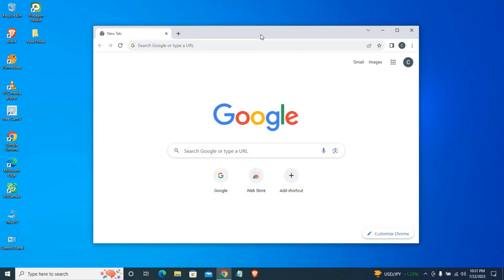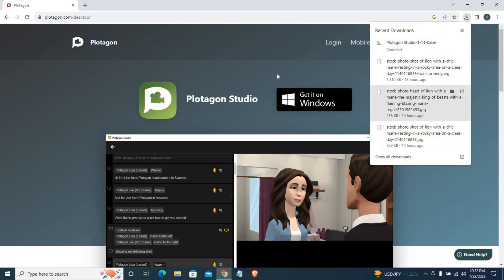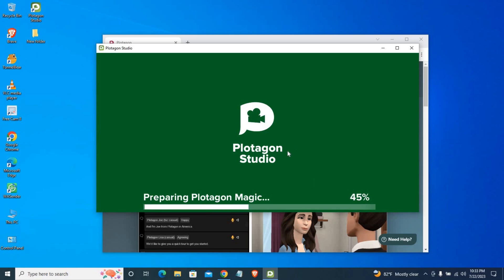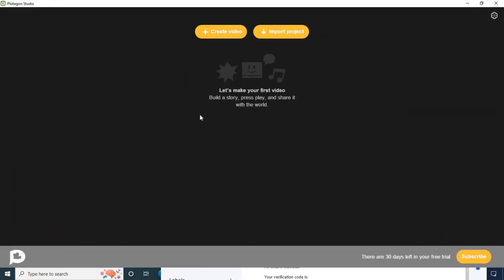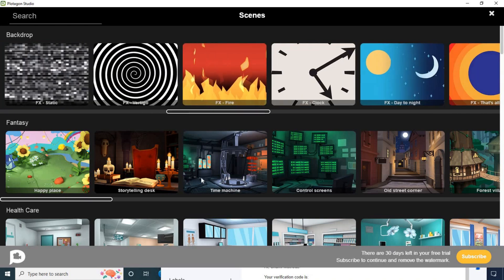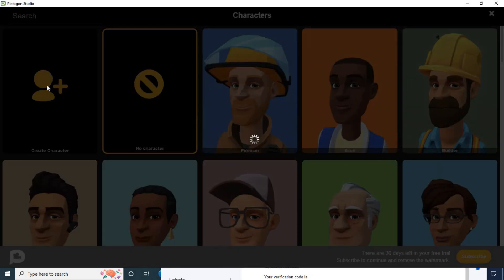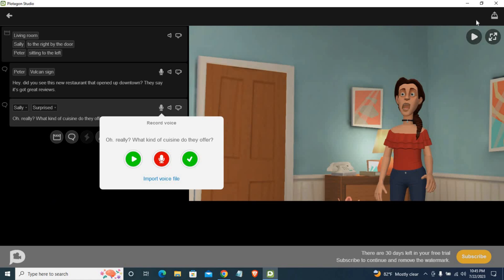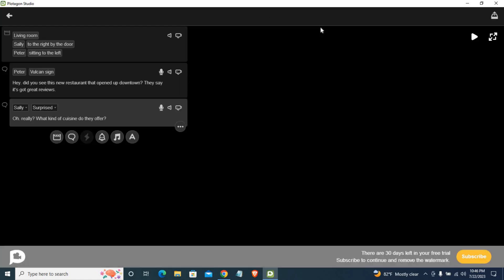How to create ai videos for youtube free | AI video generator sinhala | AI movie maker Free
🎥 Learn How to Create AI Videos for YouTube - FREE AI Video Maker! 🆓🤖🎬

Are you ready to take your YouTube channel to the next level with cutting-edge AI technology? Look no further! In this tutorial, we'll show you the step-by-step process to create stunning AI videos for your YouTube channel without spending a dime! 🌟🎥

🤖 What is AI Video Maker?
AI Video Maker is a powerful tool that harnesses the capabilities of artificial intelligence to transform your raw footage into captivating, professional-looking videos. Say goodbye to expensive video editing software and hello to the future of content creation! 🚀💻

🆓 Create AI Videos for YouTube - No Cost Involved!
We understand that as aspiring content creators, budget constraints can be a challenge. That's why we've scoured the internet to find the best FREE AI Video Maker for you. Join us as we reveal the secret to producing high-quality videos without breaking the bank. 💰💡

🎬 Step-by-Step Tutorial
In this video, we will walk you through the entire process of using the AI Video Maker, from choosing the right clips to applying AI-powered editing features that will make your videos truly stand out. Even if you're new to video editing, don't worry! Our easy-to-follow guide will have you creating AI-enhanced masterpieces in no time. 📚👨‍💻

🌟 Unlock the Potential of AI Movie Maker
We'll also explore the features of AI Movie Maker, a versatile tool that lets you create cinematic videos with a touch of AI magic. Add stunning visual effects, smooth transitions, and background music that perfectly complements your content, all without spending a single penny! 🎶✨

📈 Grow Your YouTube Channel with AI-Powered Content
As YouTube algorithms evolve, staying ahead of the curve is crucial for channel growth. By leveraging AI technology in your videos, you'll not only captivate your audience but also boost your chances of ranking higher in search results. Don't miss out on the opportunity to become a trendsetter! 📈📣

🤝 Join the AI Video Revolution!
Are you excited to revolutionize your content creation process and create incredible AI videos for your YouTube channel? 🚀🎉